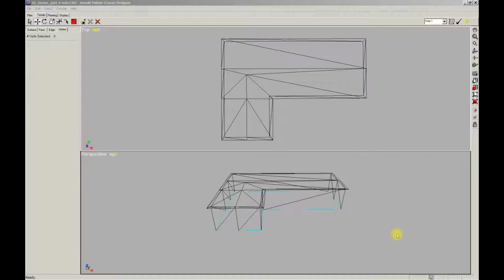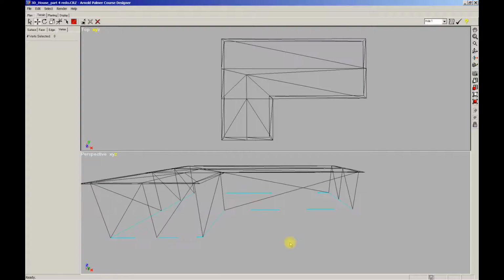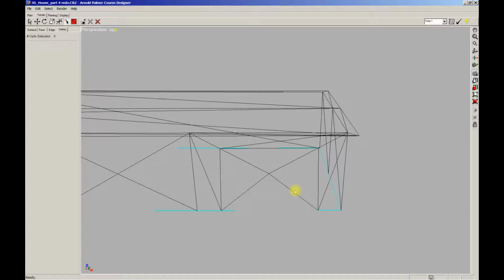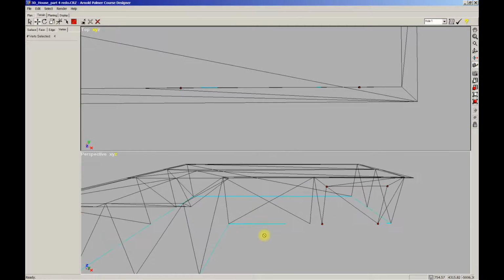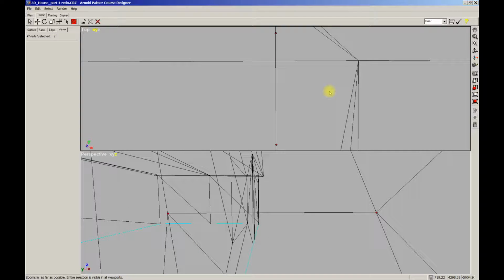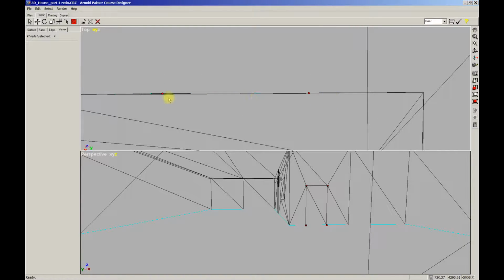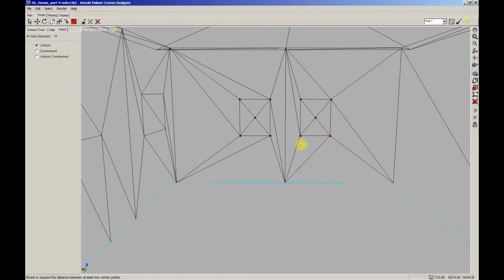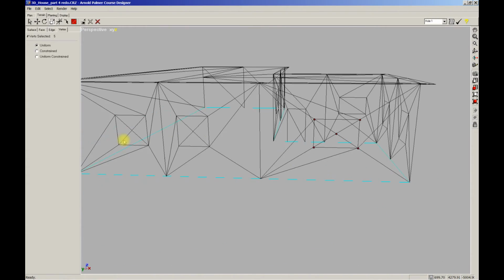APCD 3D House Tutorial - Part 4: Window & Door Placement